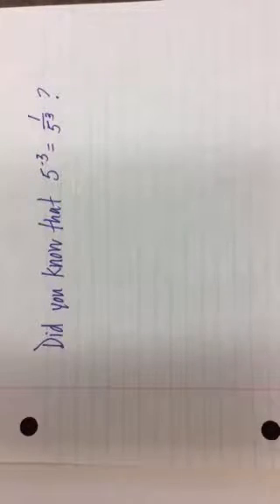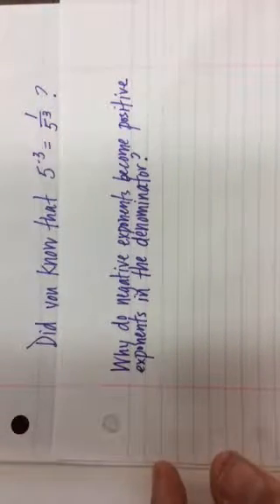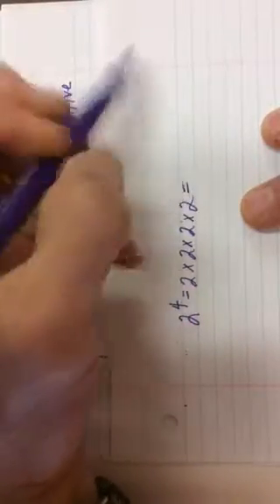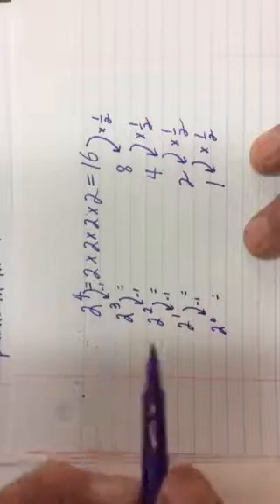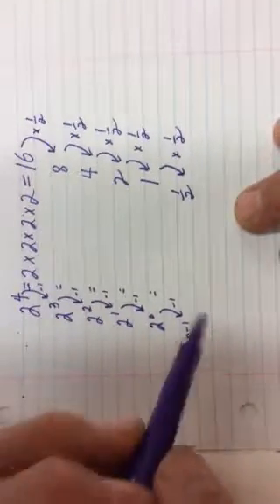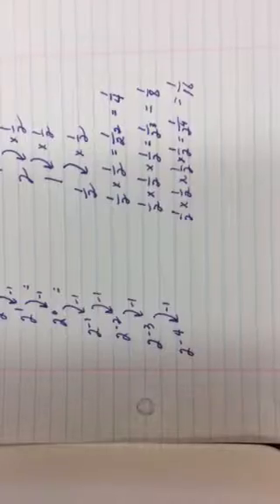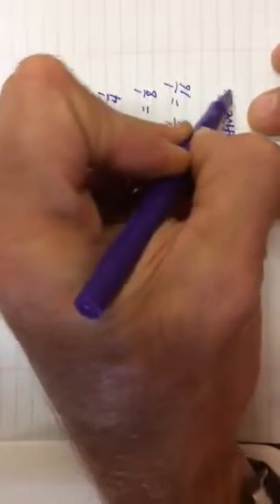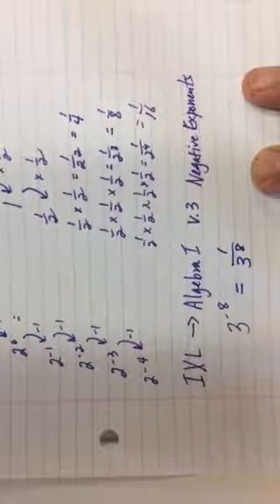Discovering Negative Exponents